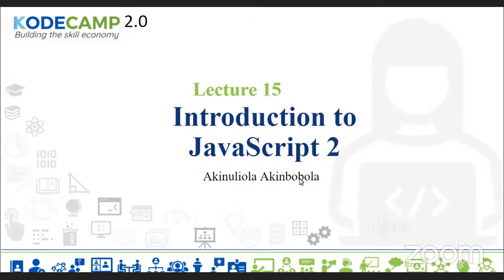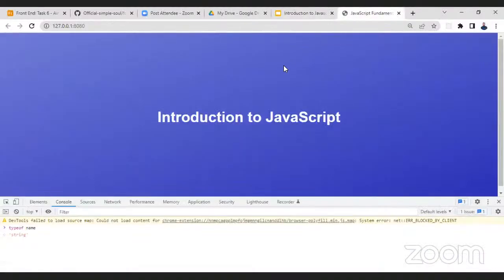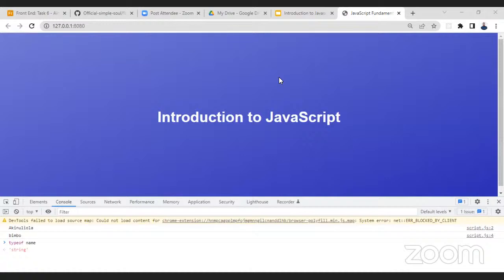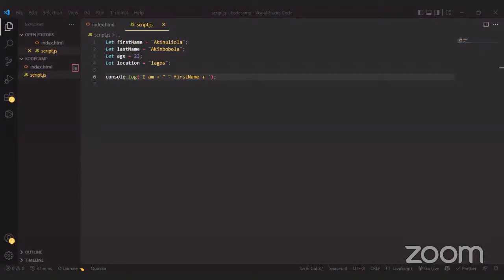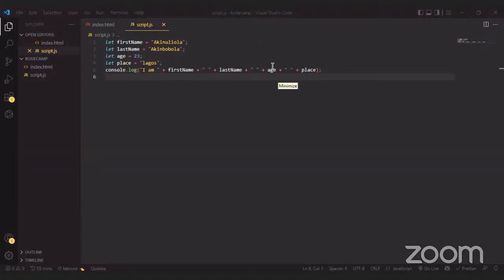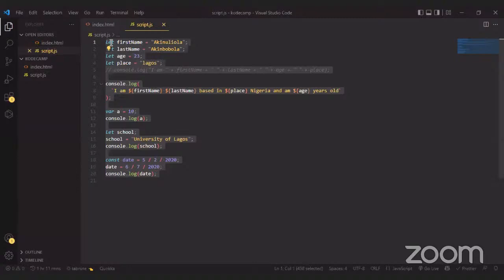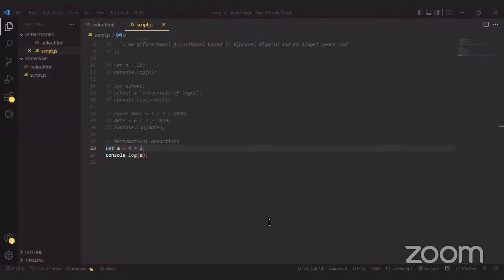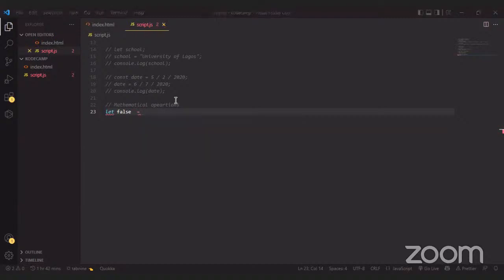KodeCamp 2.0 Beginner Front End Training Session 19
Introduction to Javascript 2